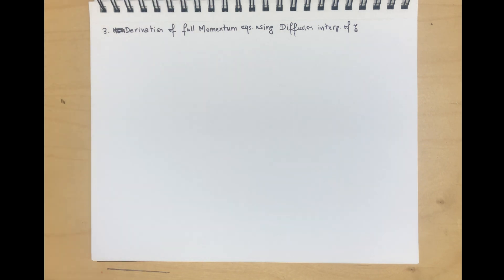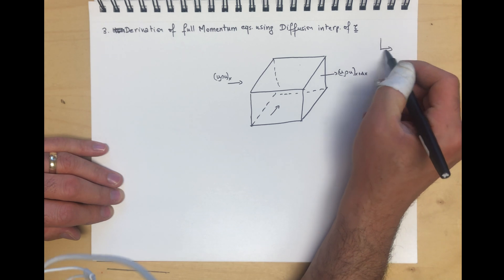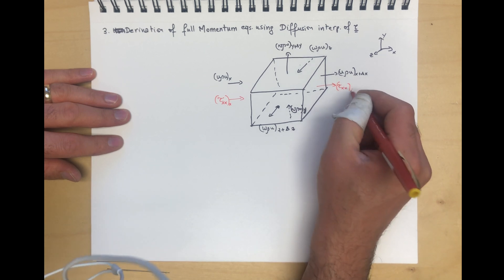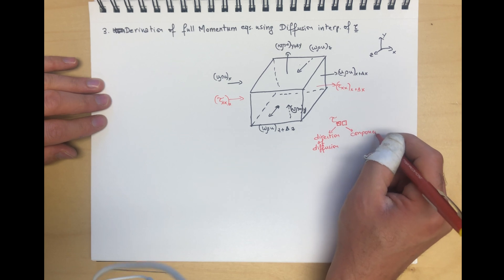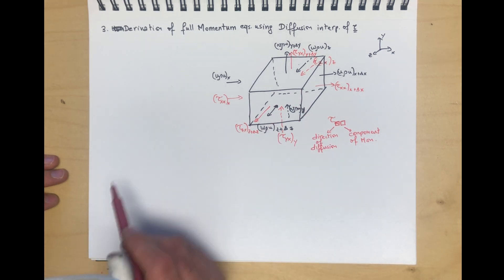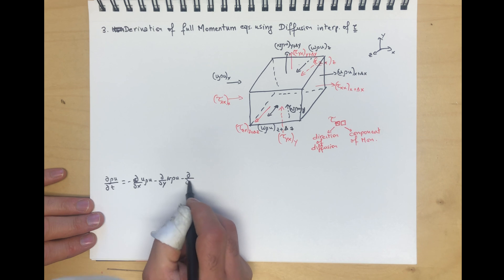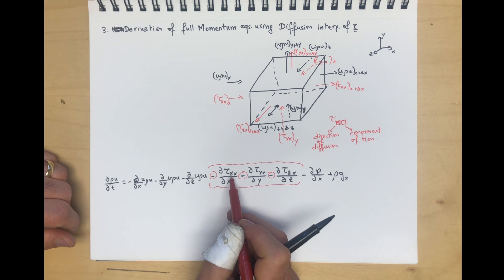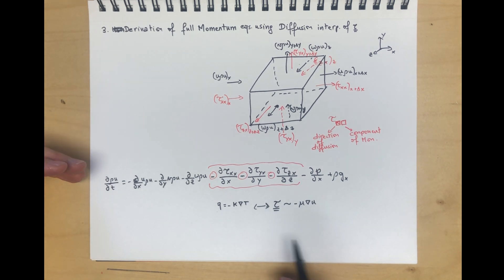12.3. Shell Balance Derivation of Momentum Equations (Diffusion Interpretation)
We use a diffusion interpretation of the stress-tensor in deriving the differential governing equations for fluid flow.